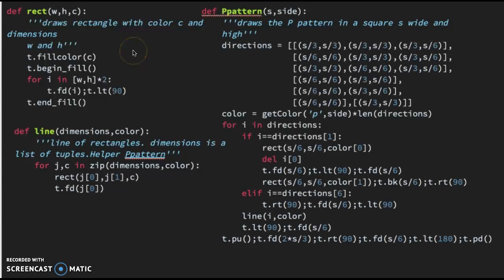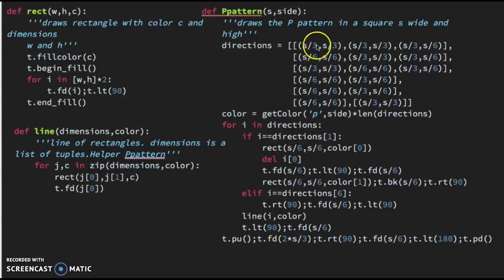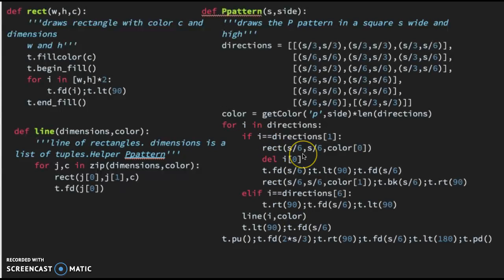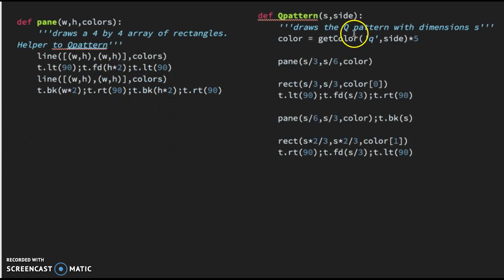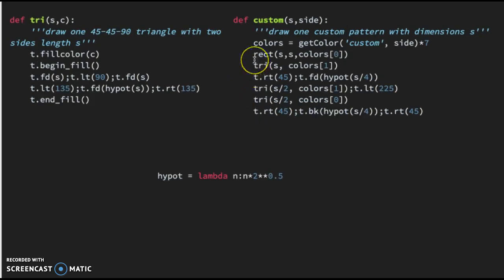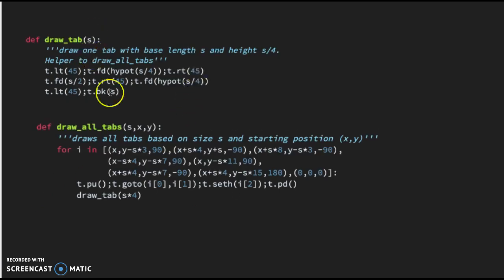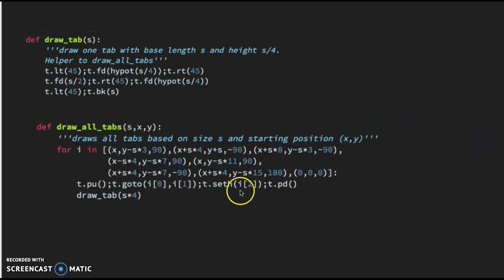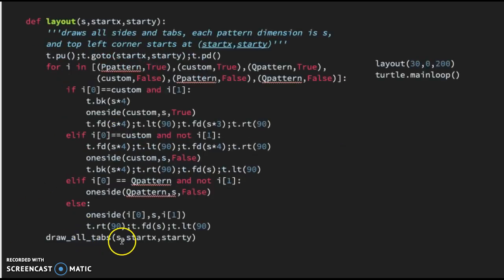Project PandQ Patterns